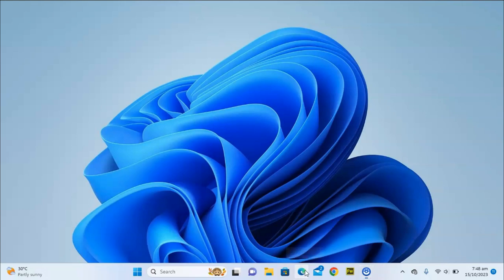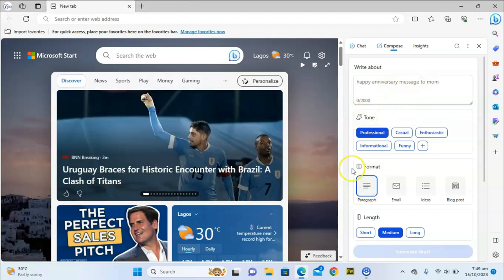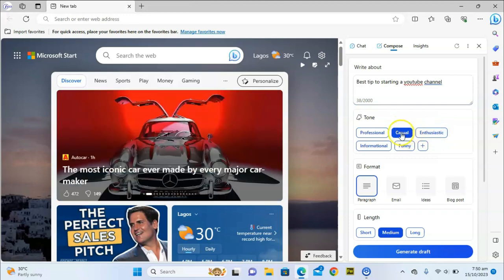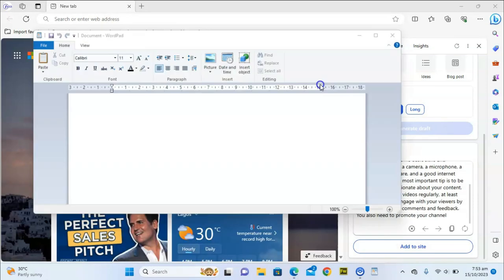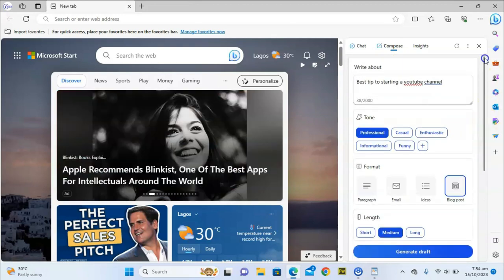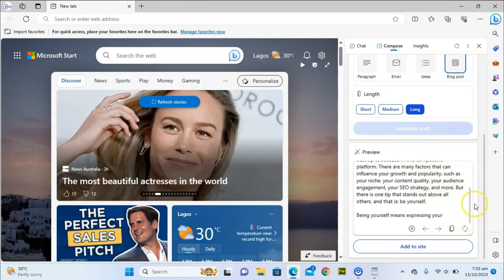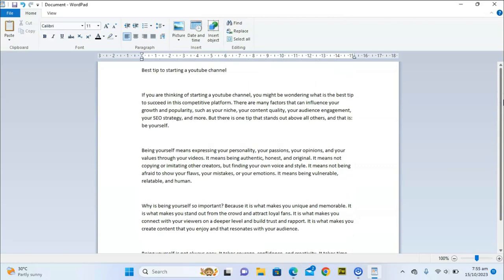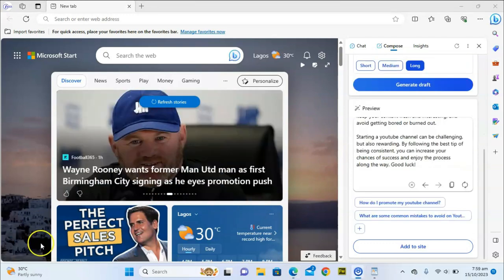How To Use Bing Ai Compose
Welcome to our comprehensive tutorial on how to use Bing AI Compose, a powerful tool that will revolutionize the way you create content! Whether you're a content creator, marketer, or simply looking to enhance your writing skills, this video is your step-by-step guide to harnessing the full potential of Bing AI Compose.

In this video, we'll walk you through the key features and functionalities of Bing AI Compose, offering practical tips and real-world examples that demonstrate how to make the most of this incredible AI-driven writing tool. By the end of this tutorial, you'll be equipped to:

📌 Generate High-Quality Content: Learn how to effortlessly create engaging and well-structured content for your websites, blogs, reports, and more.

🔍 Harness the Power of AI: Discover the magic behind AI-driven writing and understand how Bing AI Compose can save you time and effort.

📝 Optimize SEO: We'll share valuable insights on how to use Bing AI Compose to boost your SEO efforts, including keyword integration and content structuring techniques.

🤖 Customize Your Output: Dive into the settings and customization options to fine-tune Bing AI Compose to your unique writing style and needs.

💡 Content Ideas and Inspiration: Never run out of content ideas again as we show you how Bing AI Compose can provide inspiration and suggestions for your next piece.

🚀 Boost Productivity: Unleash the full potential of this tool to increase your productivity and efficiency in content creation.

Whether you're a seasoned writer or just starting out, Bing AI Compose has something to offer everyone. Join us on this journey to unlock the true power of AI-driven content generation and elevate your writing game!